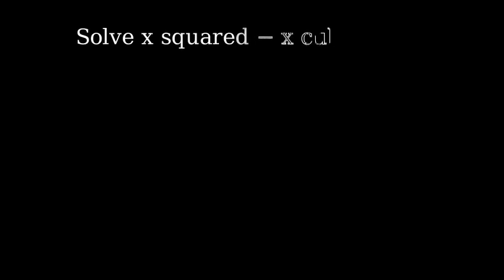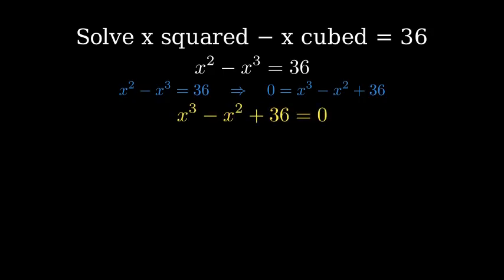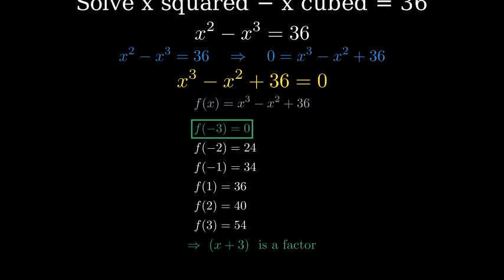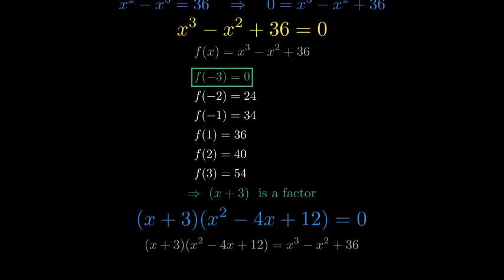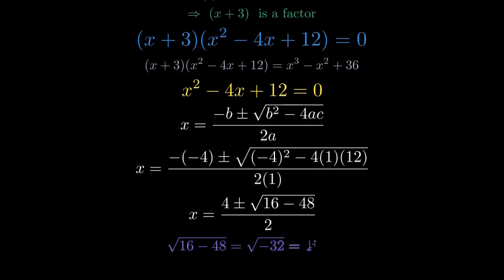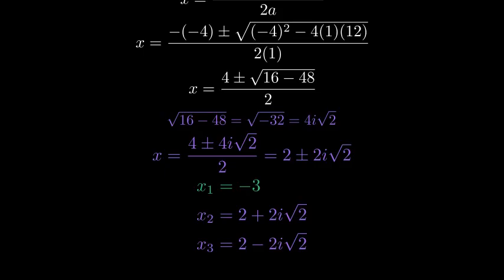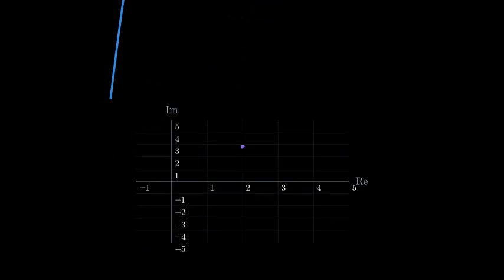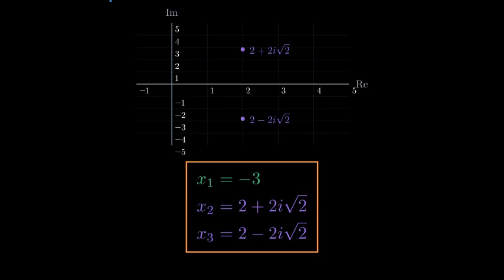99% of Harvard Students Cannot Solve This! Can you?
99% of Harvard Students Cannot Solve This! Can you?